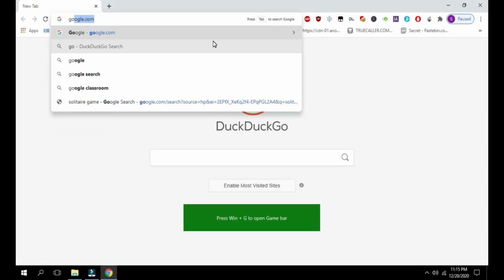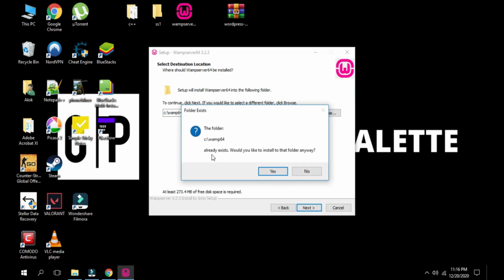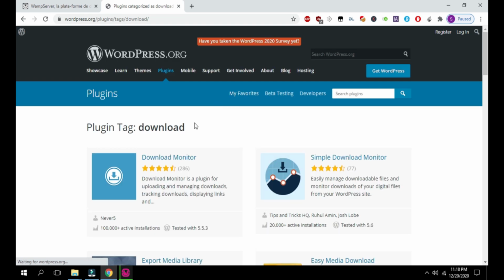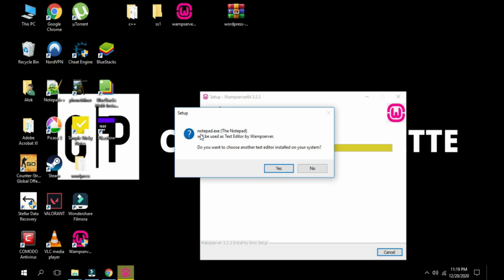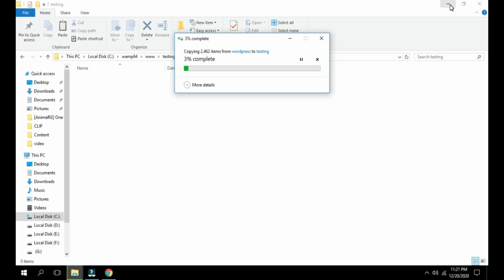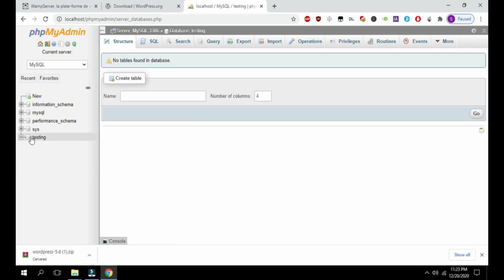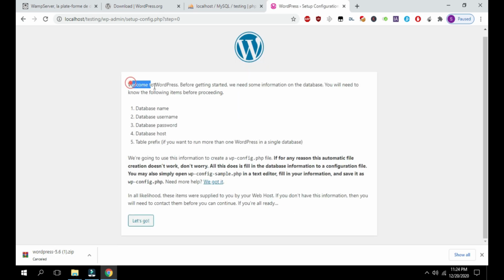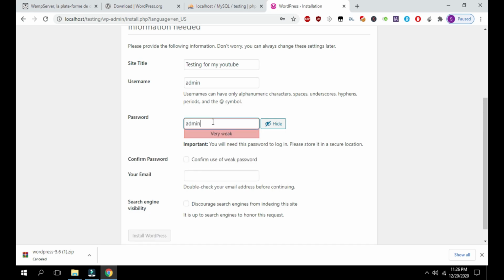How to Install wordpress on windows Using Wamp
In This Video I will show you how you can install wordpress using wamp on windows 10 machine. Same process apply with windows 7 machine.

00:00 How to Download and Install wamp on windows
01:05 How to install wamp on windows
03:37 How to download wordpress from official website
05:27 How to setup to wordpress to install it using wamp
07:28 How to create database for your installation on phpmyadmin
09:04 How to install wordpress in localhost
13:58 successful installation